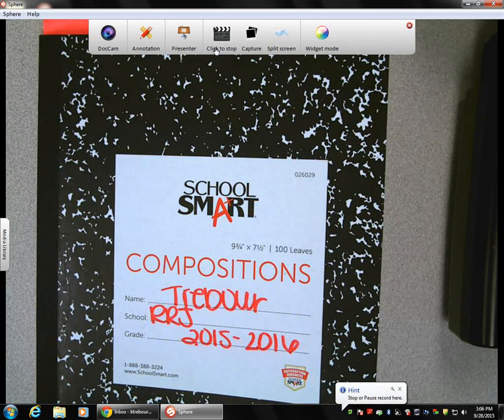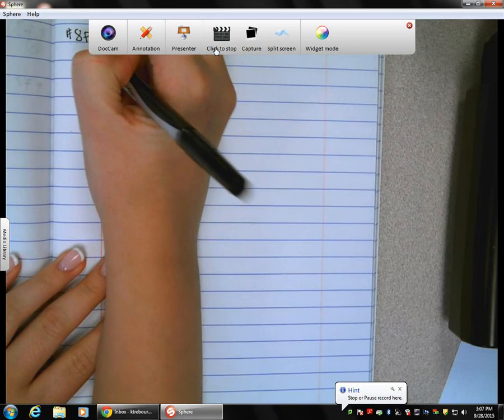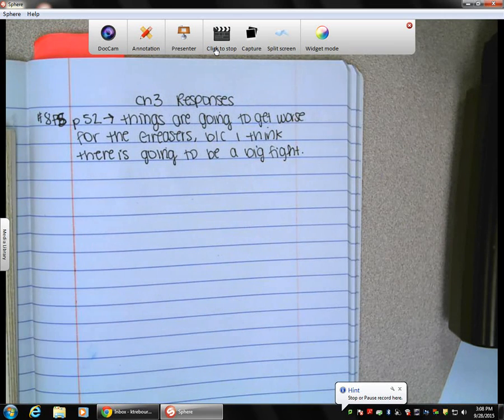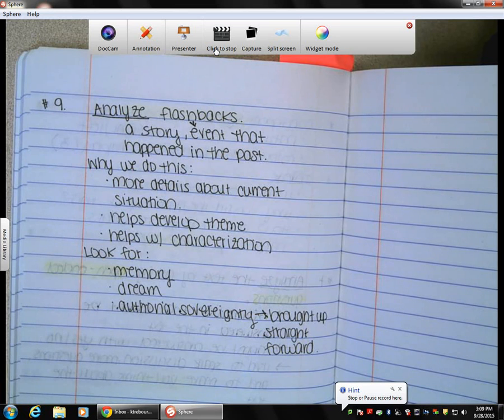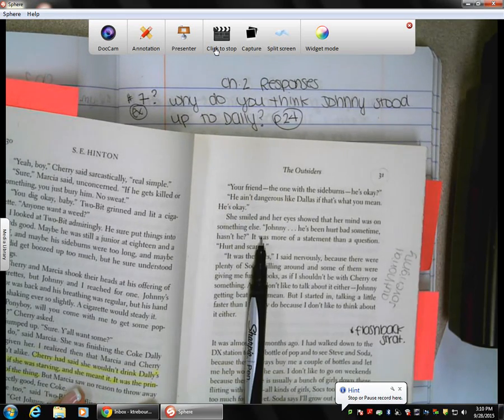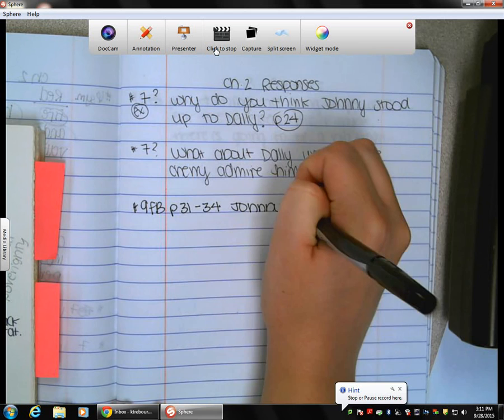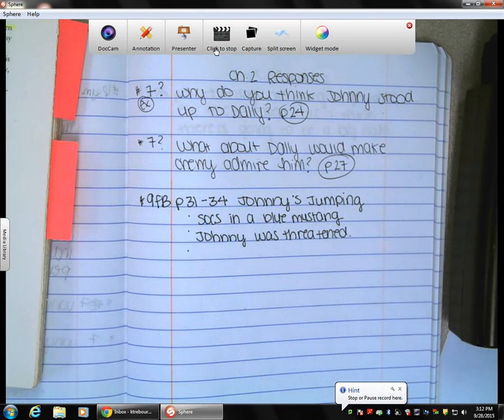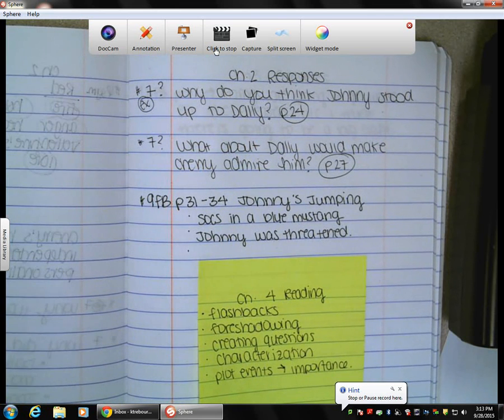Foreshadowing and Flashbacks